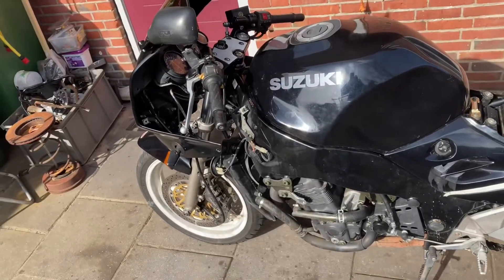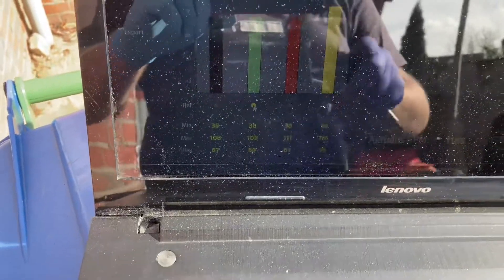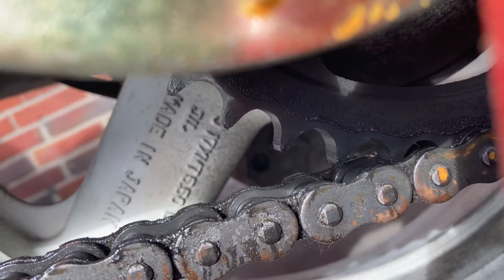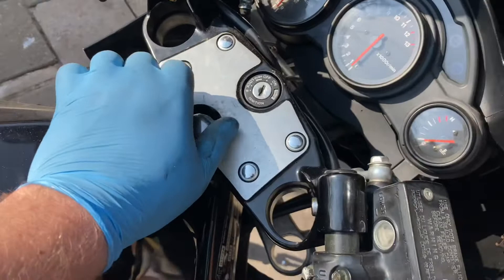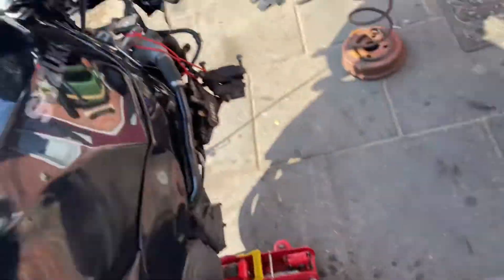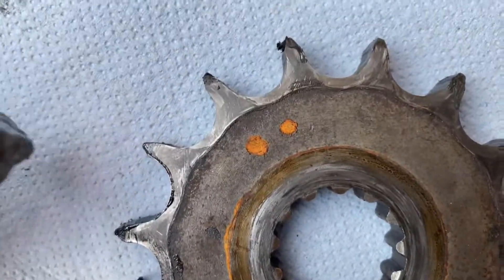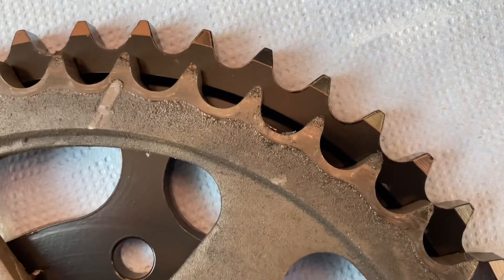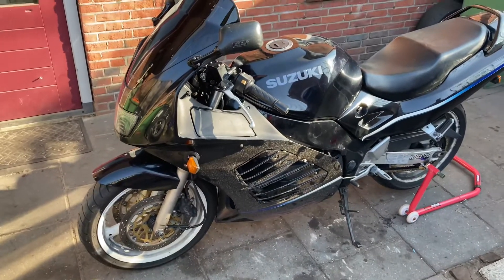Suzuki RF900R ‘96 Part 6/6, Install parts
The last few things to get done, and she is all set for the reason.
Can't wait the have some nice ride.